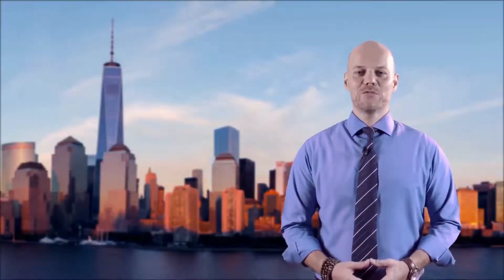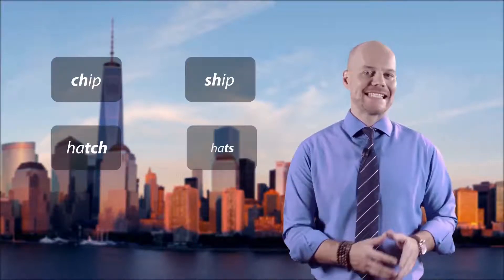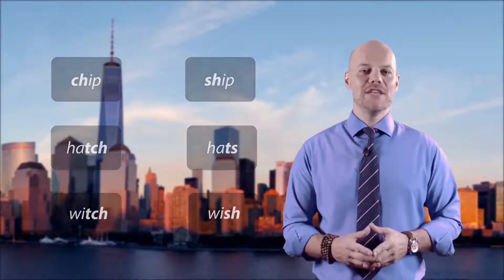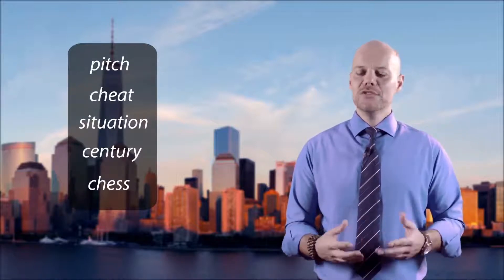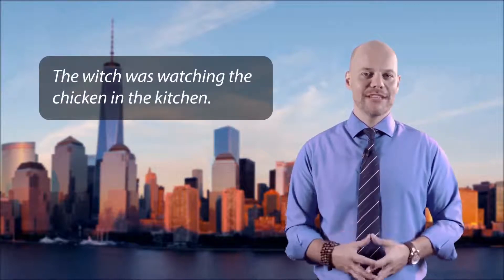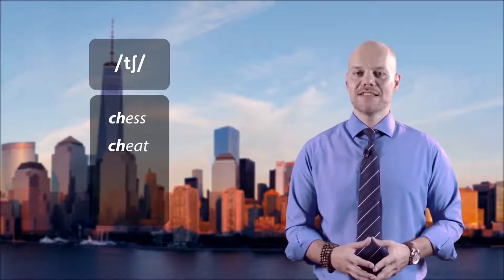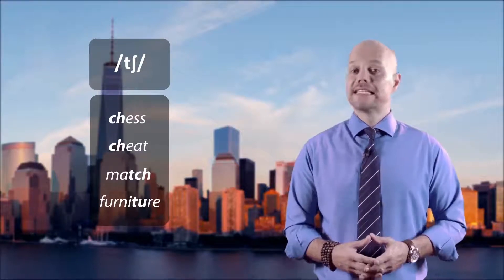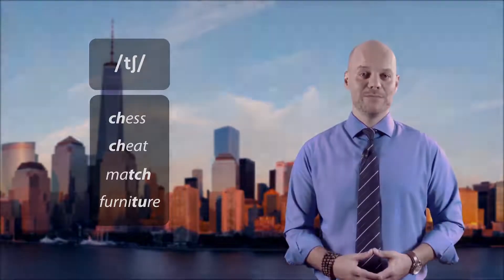Bài #4 (1/10) - Âm /tʃ/: Giới thiệu - Phát âm tiếng Anh giọng Mỹ